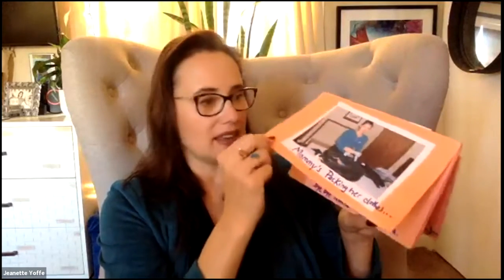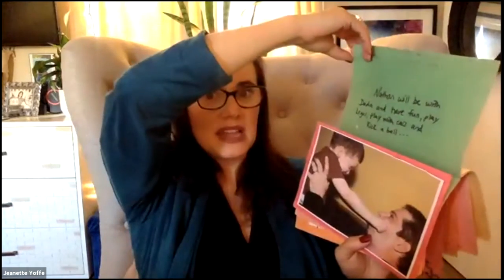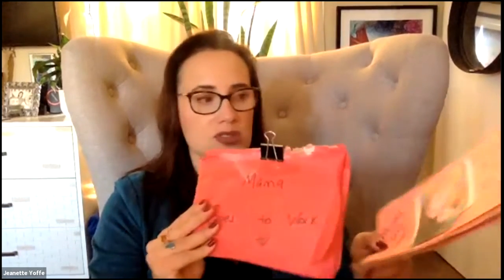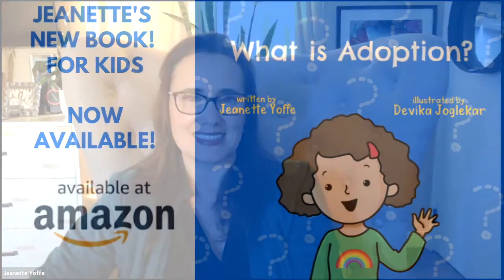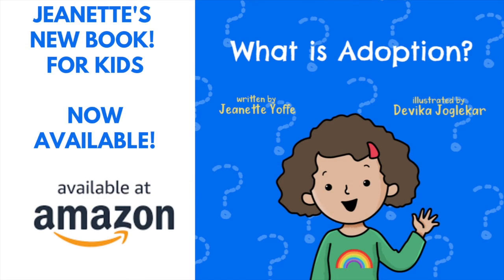Transitional Objects for Children - An Experience Book For Attachment Challenges Separation Anxiety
In human childhood development, the term transitional object is normally used. It is something, usually a physical object, which takes the place of the mother-child bond.

Donald Woods Winnicott introduced the concepts of transitional objects and transitional experience in reference to a particular developmental sequence. With "transition" Winnicott means an intermediate developmental phase between the psychic and external reality. In this "transitional space" we can find the "transitional object".

We are interconnected, interactive, and forming interrelationships which is a lifelong process of healing!

My goal is to provide videos that help us understand what is BEST PRACTICE in MENTAL HEALTH in ADOPTION and FOSTER CARE.

I was raised in foster care for 6 ½ years in New York and then ADOPTED at age 7 1/2 and my work comes from my own experience of unmet mental health needs, as well as no-one understanding and acknowledging my grief and loss as a child.

Today, I am that professional in the field, working with children, teens and adults connected by foster care and adoption in my mental health practice Yoffe Therapy

There is a lot of information for adoptees, foster youth alumni, birth, adoptive, foster, kinship parents, and professionals as well as anyone working in the field of child welfare:

I greatly appreciate your support in making these videos!

• The birth family created the life, the foster, adoptive, and/or kinship family sustains the life, and together they affirm the life of the fostered or adopted.

What is the Primal Wound? With Nancy Verrier

Healing Trauma Playlist for all Members of the Foster Care & Adoption Constellation

Become an Adoption & Foster Care Competent Psychotherapist working with children/teens in foster care and adoption

Learn more about support for birth, adoptive and foster families in Los Angeles

FREE Zoom Support Groups for First, Foster, Adoptive, Kinship Families, Adoptees and Foster Youth Alumni